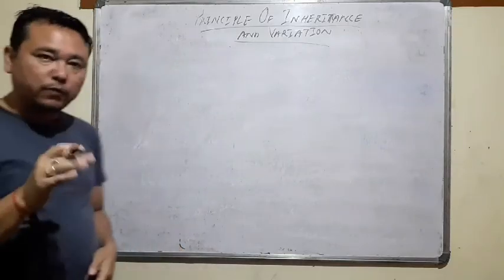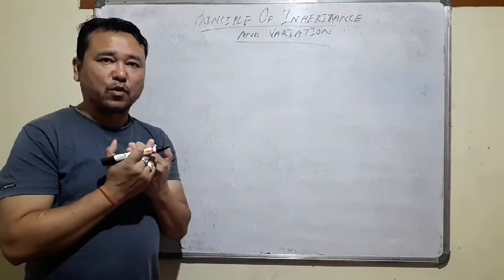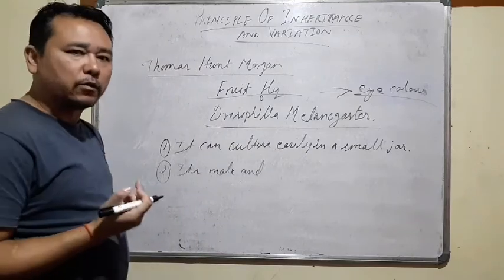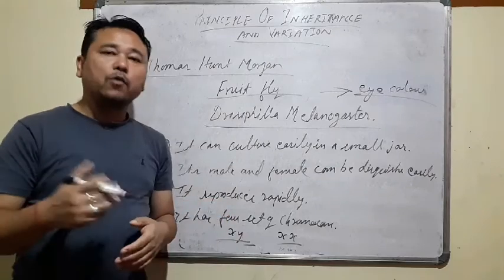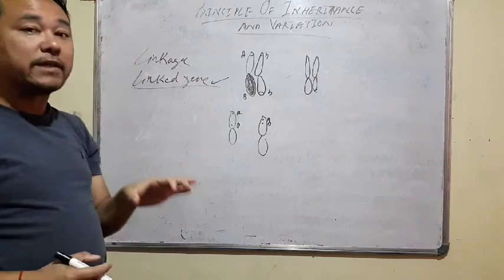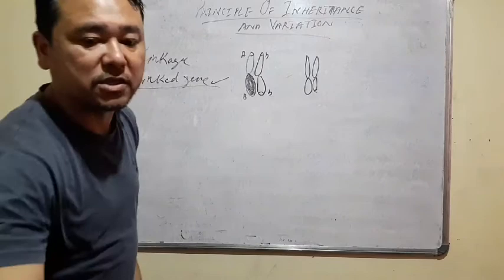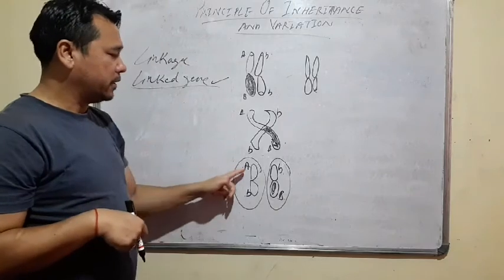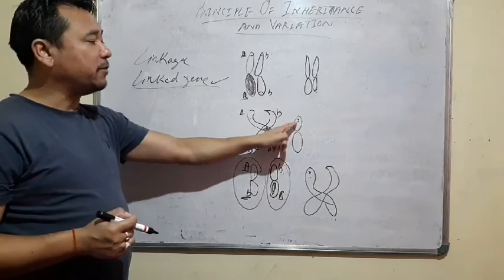XII Morgan's Experiment/Linked Gene/Recombinant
Principle of Inheritance and Variations